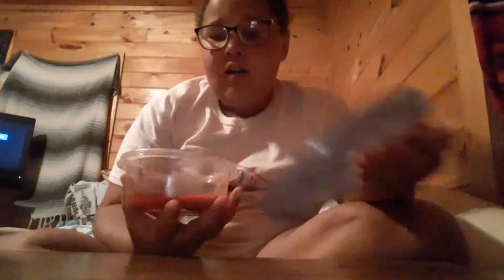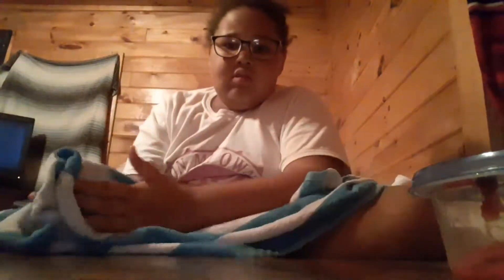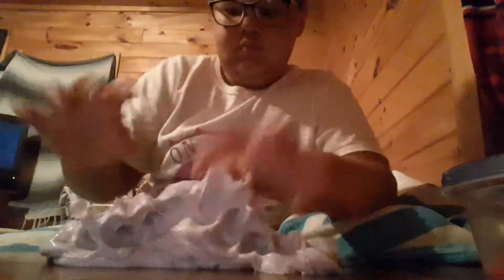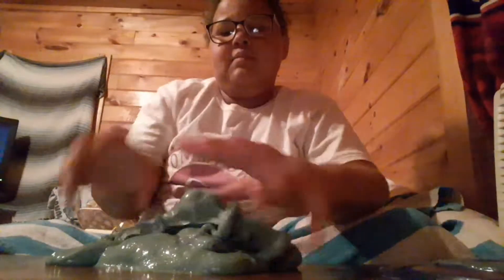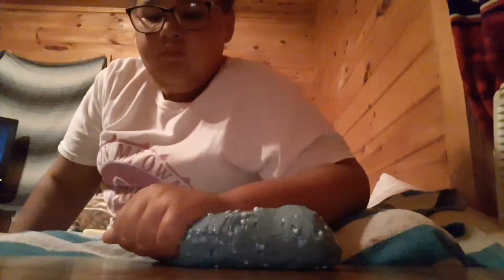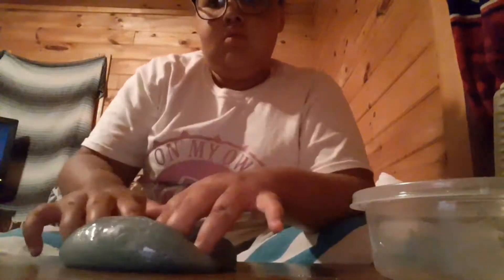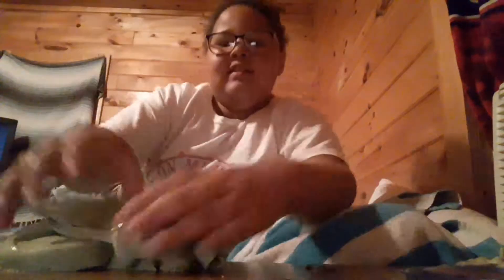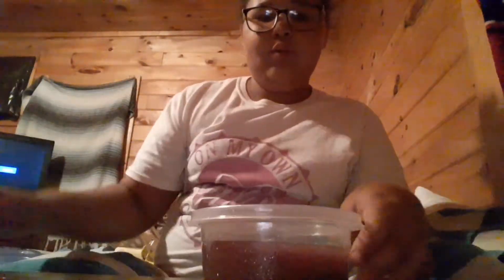Showing my slimes